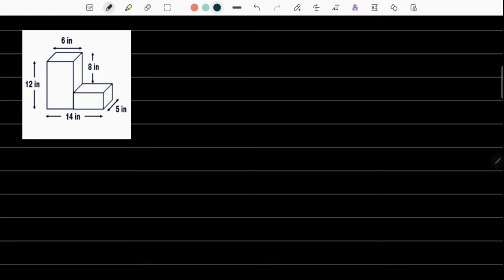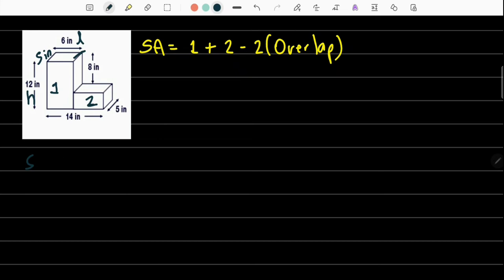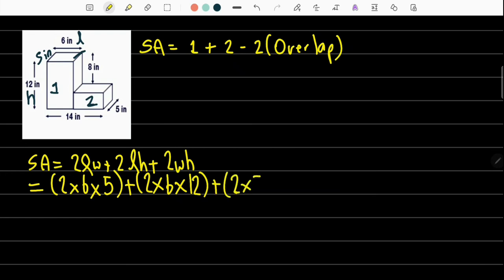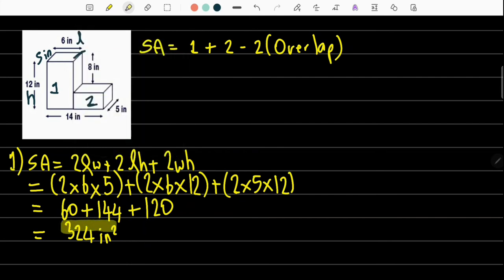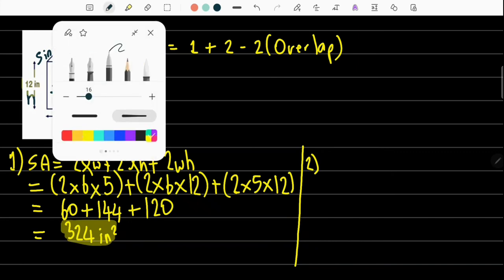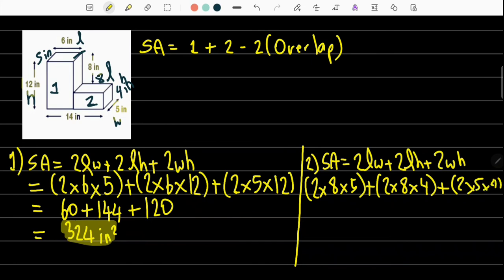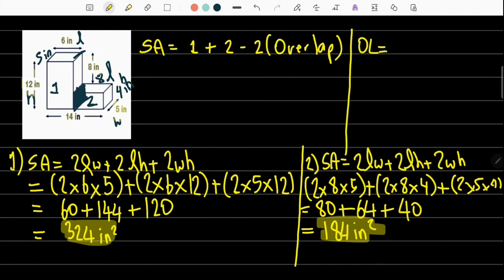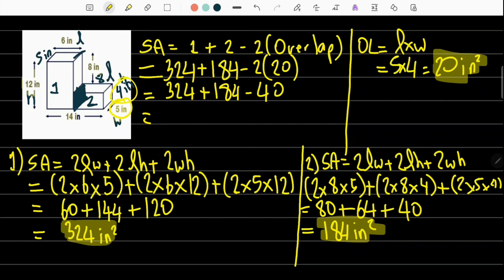Area of Composite 3D Shapes | Very Easy Formula !!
Hey Everyone! In this video,  I will be teaching you guys how to find the surface area of composite 3D shapes that includes rectangular prisms.

Time Codes:
0:00 Intro
0:10 Formula
0:54 Area of Shape 1
3:20 Area of Shape 2
5:56 Area of Overlap
5:45 Final Answer